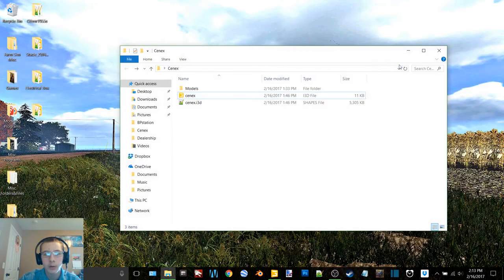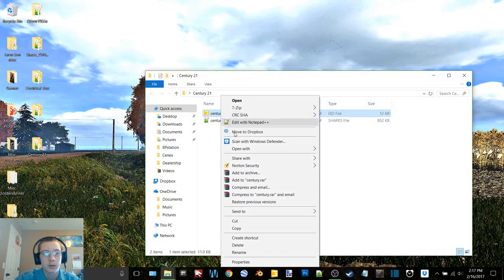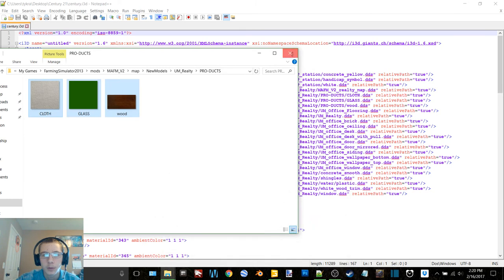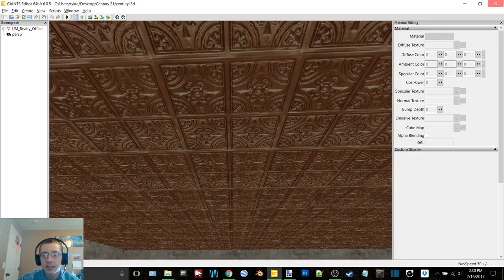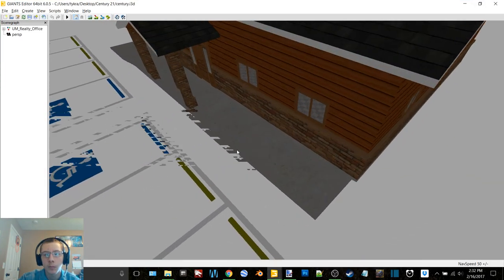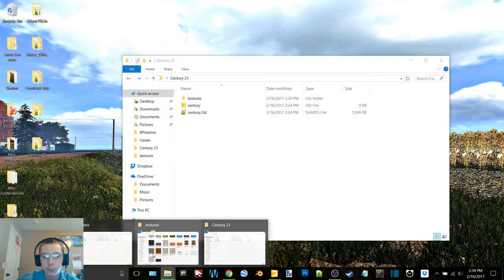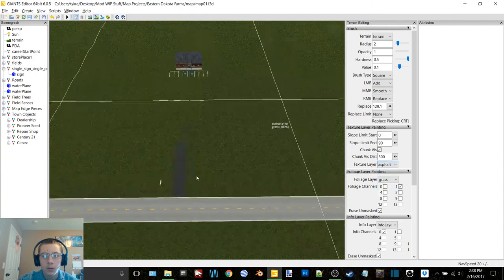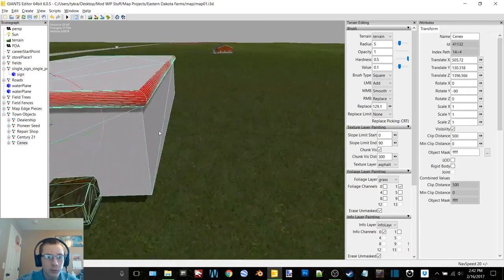Eastern Dakota Farms Map WIP Episode 4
12 GB Memory 1TB HDD
15.6" FHD eDP Wide View Angle 1920x1080

Wednesday-Map WIP Video @4 P.M. My Summer Car @6 P.M.

Sunday-My Summer Car @4 P.M. Map WIP Video @6 P.M.